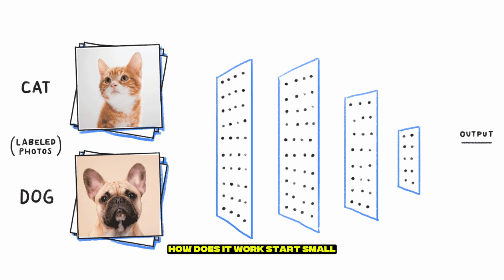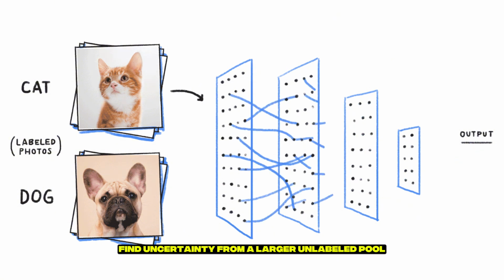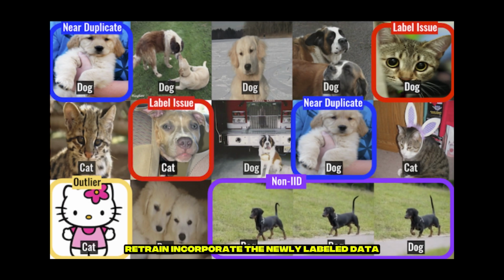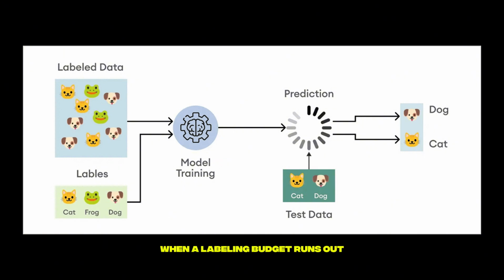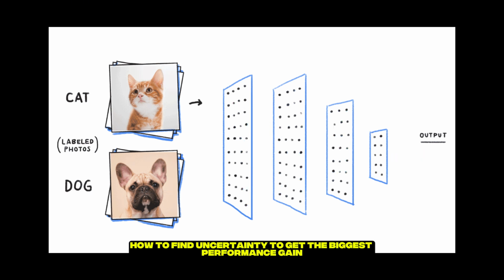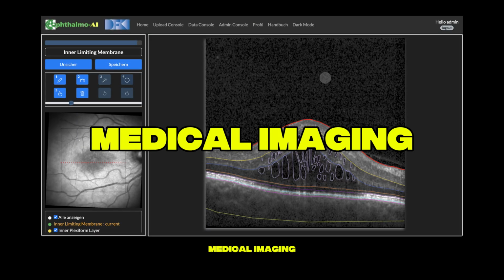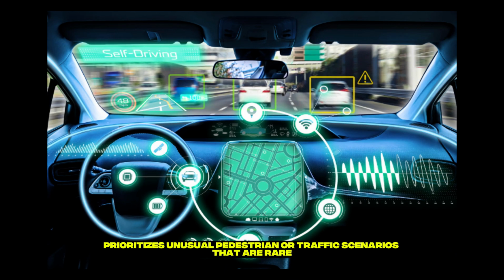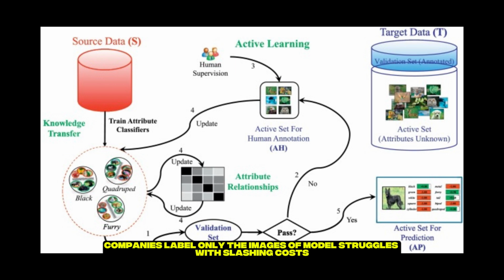Ep 9: Active Learning: A Cost Saving Machine Learning Solution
In this video, we break down Active Learning, a powerful technique in machine learning that helps reduce labeling costs while improving model performance. If you're exploring AI in healthcare, self-driving cars, or large-scale image recognition, Active Learning is a must-know concept—especially for AI beginners and anyone passionate about efficient AI model training.

What You’ll Learn:

The real-world problem Active Learning solves
How Active Learning works step-by-step
Key industries using it (medical imaging, autonomous vehicles, etc.)
Why it's perfect for scaling AI on large, unlabeled datasets
Whether you're just starting your journey in machine learning or you're diving deeper into AI education, this is a foundational concept that could change how you approach data labeling.

Got questions or examples of Active Learning in your field? Drop them in the comments—we’d love to hear from you.